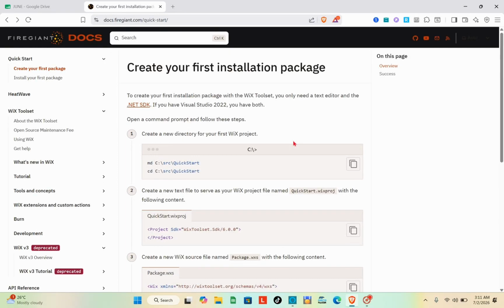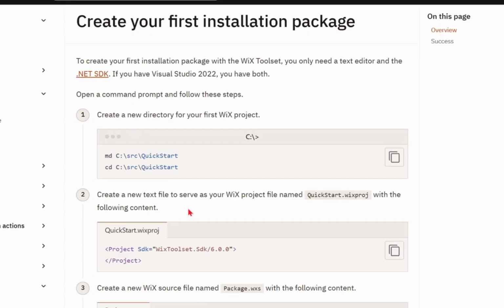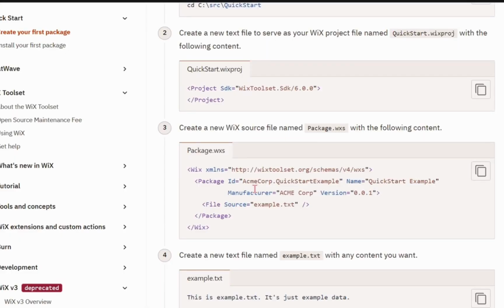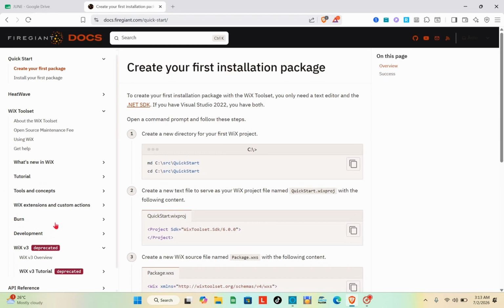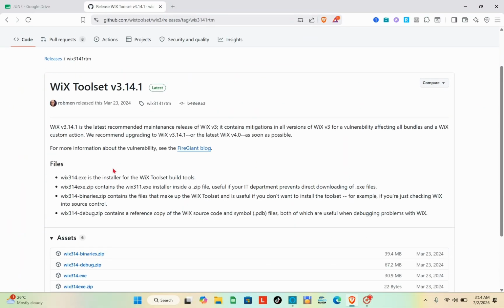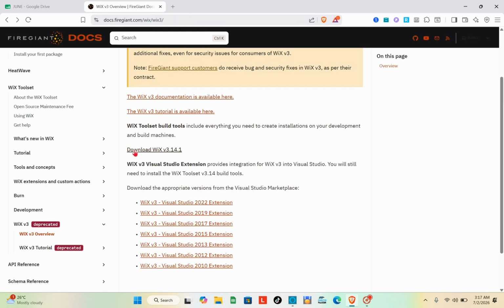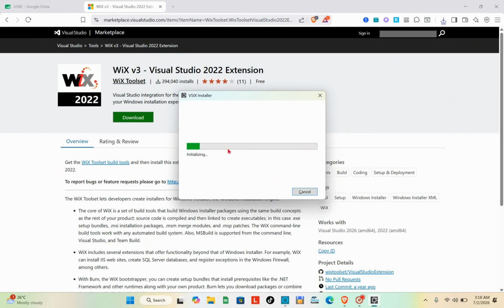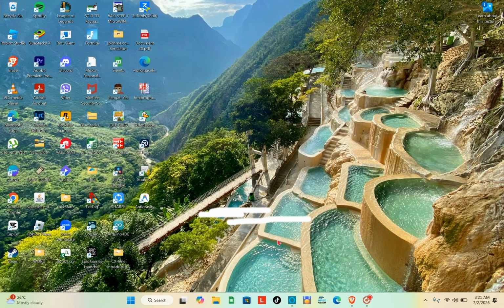Wix Toolset Tutorial for Beginners (Full Guide)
Learn how to master the Wix Toolset with this comprehensive tutorial designed specifically for beginners! In this video, we provide a full guide to navigating the Wix platform and using its powerful suite of tools to build a professional, high-quality website from scratch. Whether you are a business owner, a freelancer, or a creative looking to showcase your work, understanding the Wix Toolset is the key to unlocking total design flexibility.

We’ll walk you through the most essential features, including the drag-and-drop editor, site settings, SEO tools, and specialized apps that can enhance your site's functionality. You will learn how to customize your layout, manage your content, and optimize your pages for mobile devices. By the end of this guide, you will have the confidence to create a stunning online presence without needing any coding skills. We’ve simplified the technical aspects so you can focus on bringing your vision to life.

Don't let web design feel overwhelming—follow along and start building today!